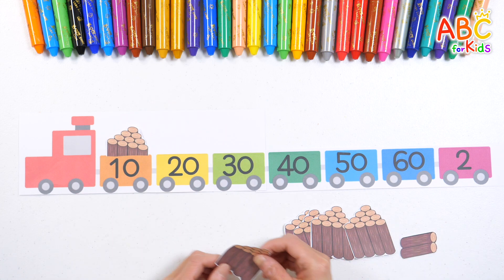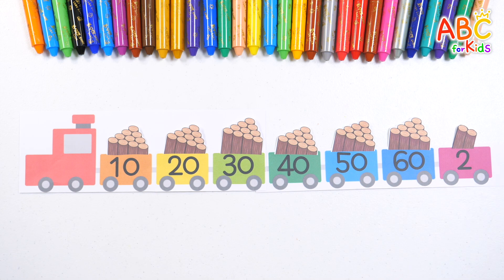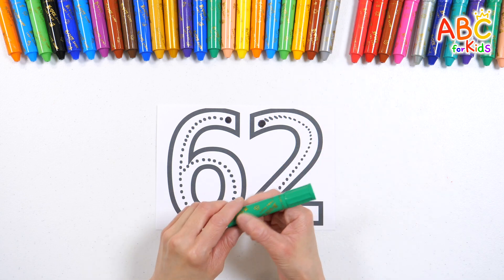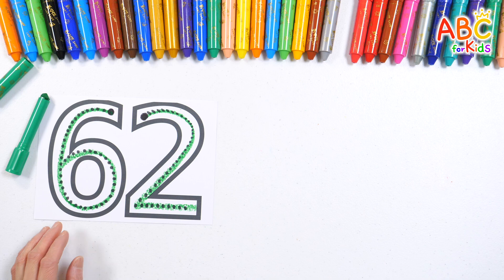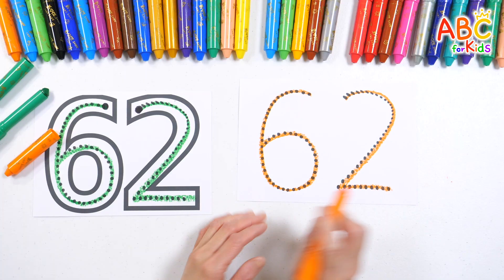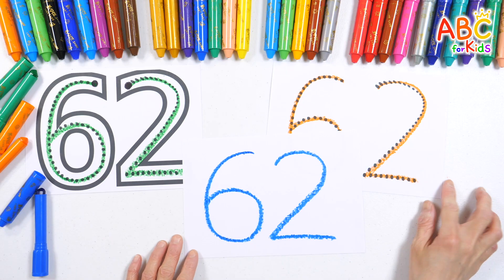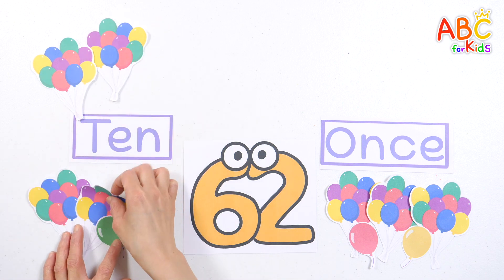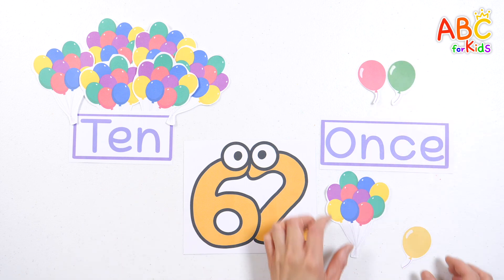Numbers for Kids | Learn to Count While Loading Wood on a Train | How to Write 62 | Online Preschool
Learn how to count by loading wood on the train according to the number.
Practice writing numbers along the dotted lines, and write and read the numbers repeatedly.
Have fun learning by writing, reading, and counting numbers in various ways.

Discover your child growing and developing every day with ABC for kids.

We will do our best to reflect them for children's education.